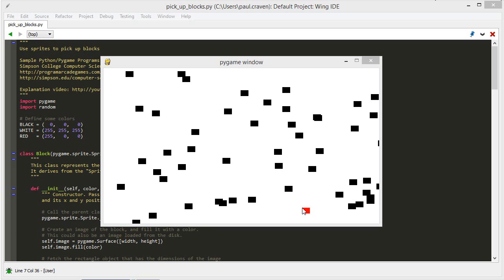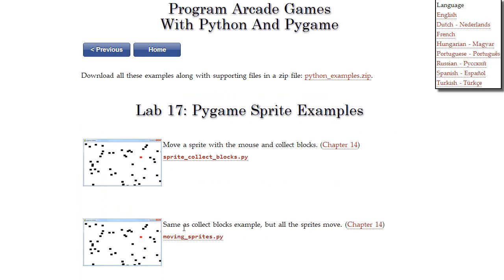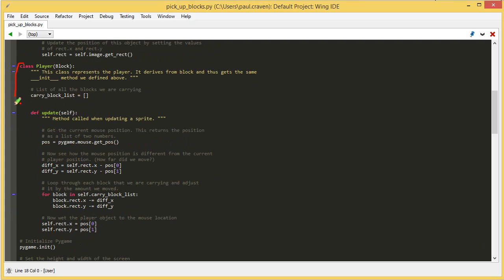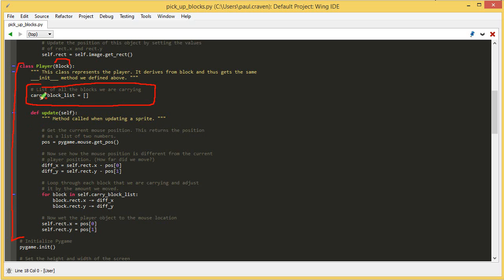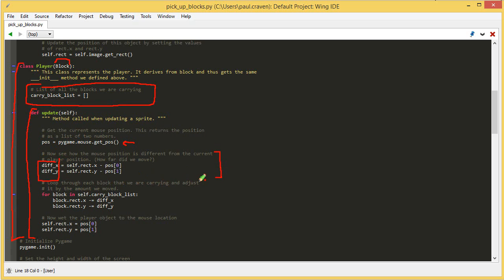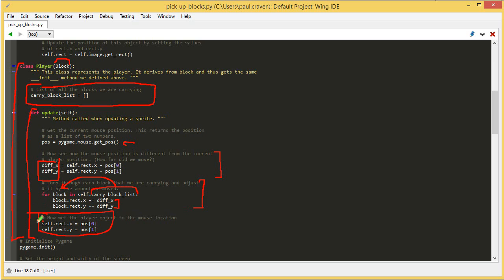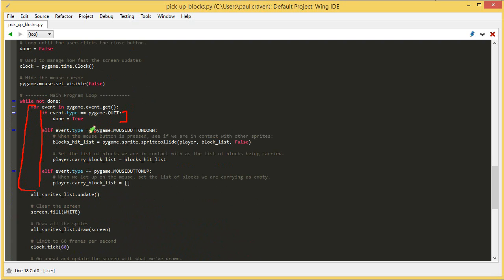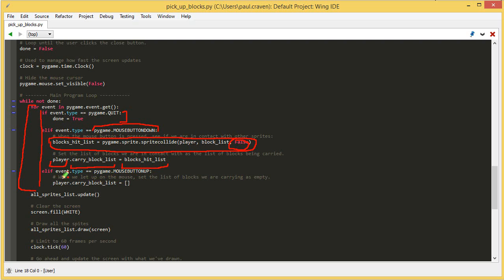Pick up and move sprites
Learn how to pick up and move sprites around the screen using Python and Pygame.